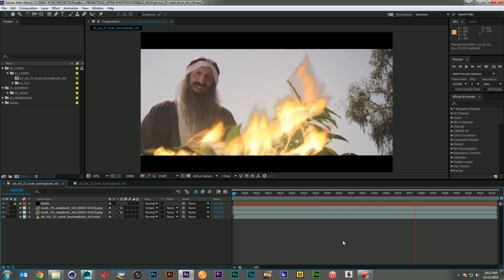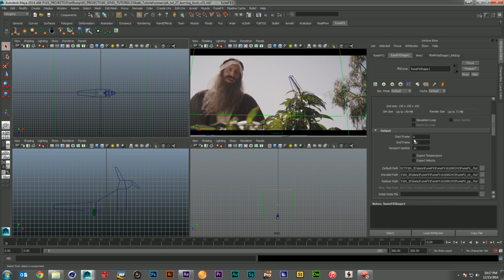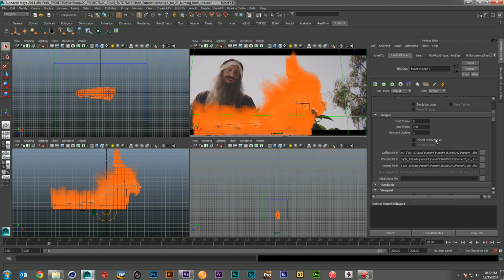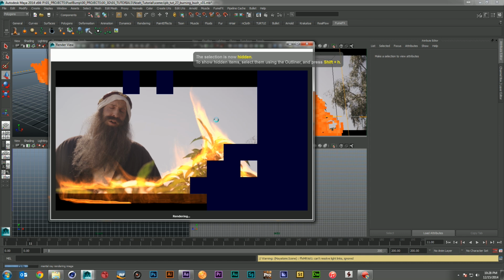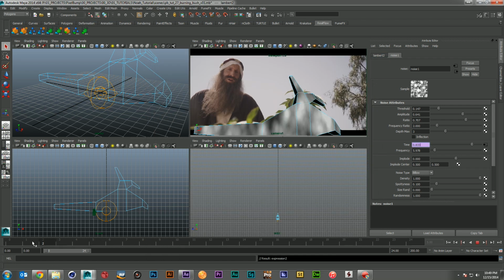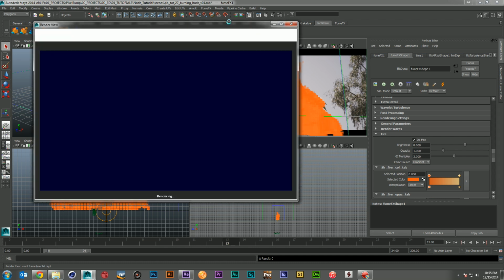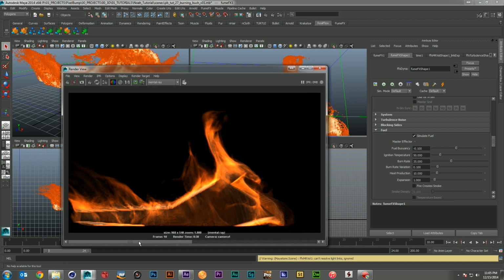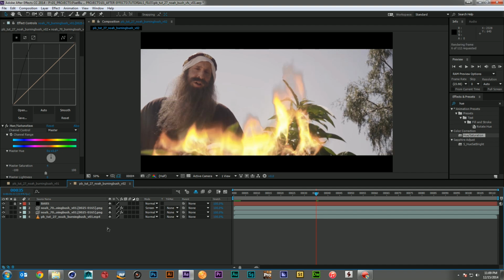PixelBump - Tutorial 27 - FumeFX Fire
Today we're going to make fire with FumeFX.  FIRE! FIRE! FIRE! Unleash your inner Beavis with this Maya tutorial.